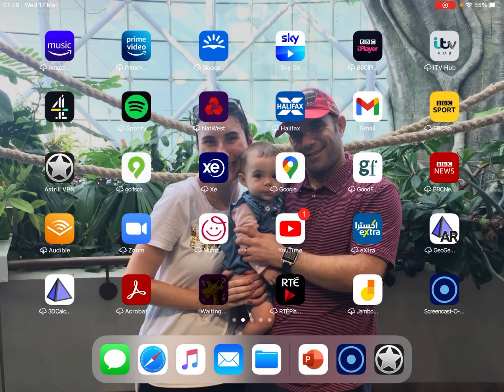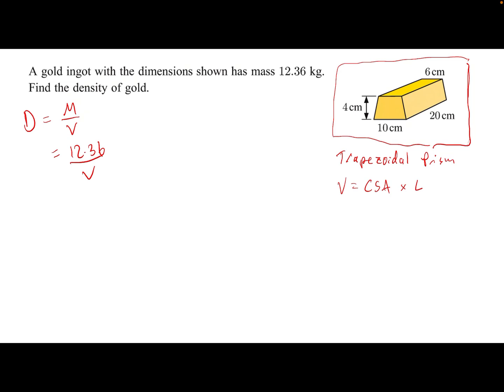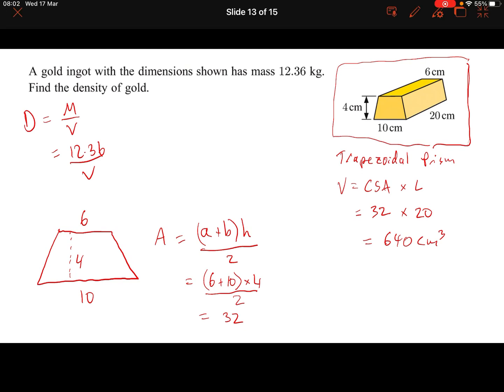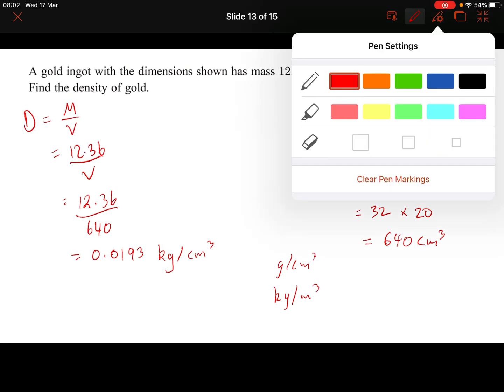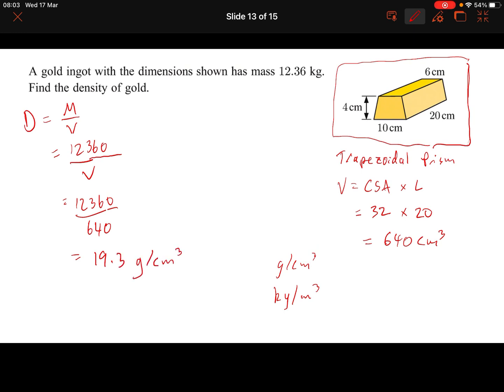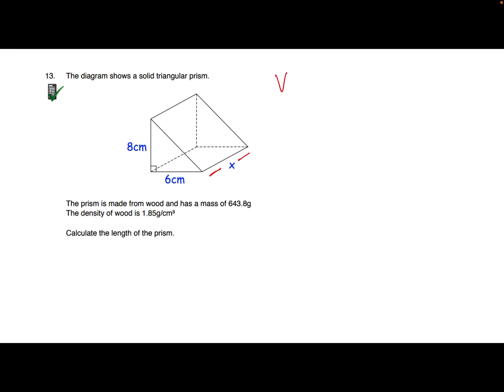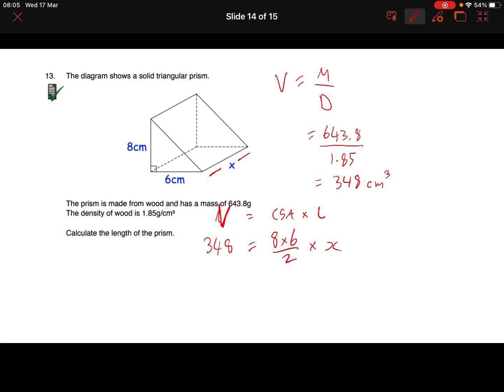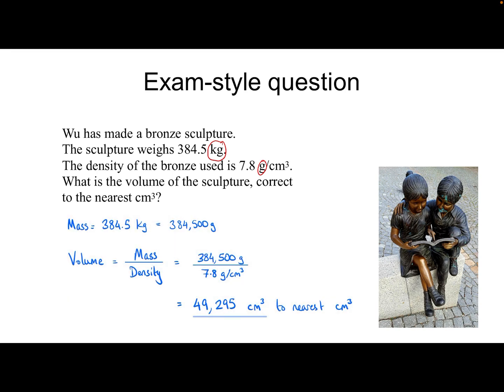Year 9 density intro video part 3